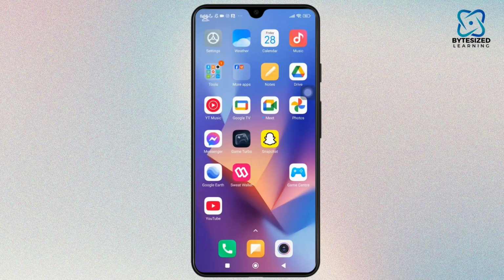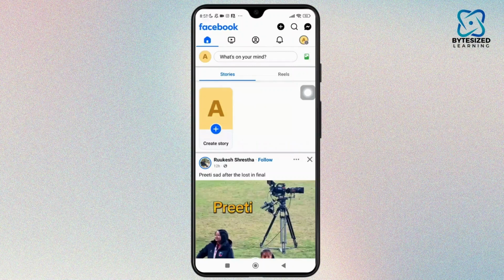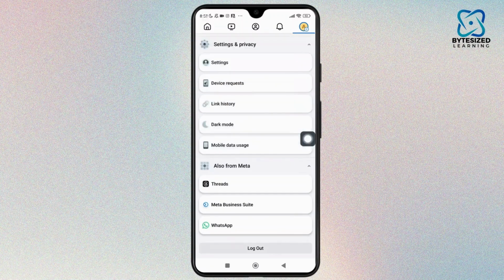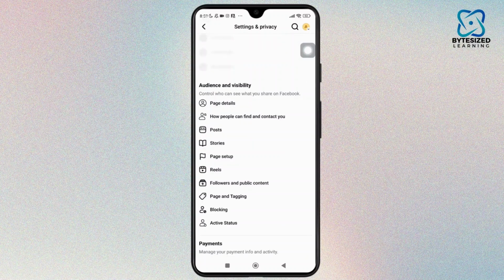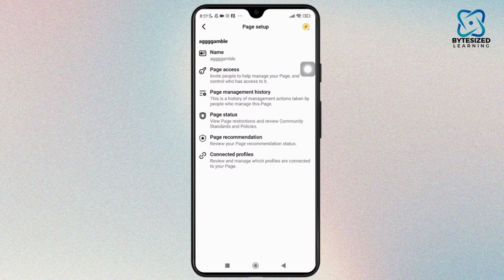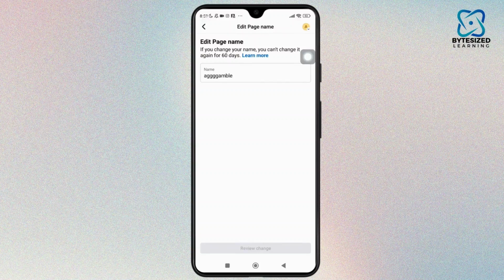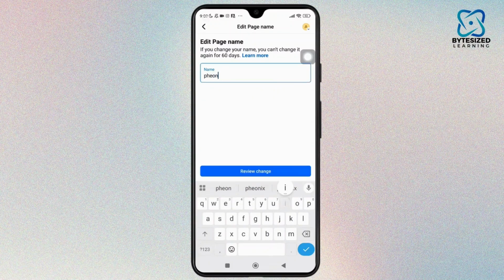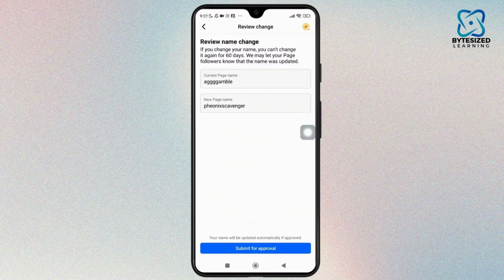How to Change Facebook Page Name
In this quick tutorial, learn how to easily change the name of your Facebook page! Follow these simple steps to update your page name directly from your phone. Make sure your page has been active for at least 60 days, and that you haven't changed the name in the last 60 days. We’ll walk you through the process, from navigating the Facebook app to submitting your name change request. Watch now to update your Facebook page name with ease!

Chapters:
00:00:00 - Introduction
Learn how to change the name of your Facebook page in this simple guide.

00:00:10 - Open Facebook App
Launch the Facebook app on your phone and log into your account.

00:00:20 - Access Settings
Tap the three-dash icon and navigate to "Settings" under "Settings and Privacy."

00:00:30 - Search for Page Setup
Use the search bar in settings and type "Page Shup" to find the page name change option.

00:00:40 - Select "Name" Option
Tap the "Name" option under the page settings.

00:00:50 - Check for Name Change Restrictions
Ensure that 60 days have passed since your last name change.

00:01:00 - Enter New Name
Type in the new name for your Facebook page.

00:01:10 - Submit for Review
Tap "Review Changes" to submit your page name change request.

00:01:20 - Approval Process
Facebook will review your name change, which can take up to 3 days.

00:01:30 - Enter Password for Security
After approval, you'll be prompted to enter your password to confirm.

00:01:40 - Save Changes
Once everything is confirmed, tap "Save Changes" to finalize.

00:01:46 - Conclusion
Your new Facebook page name will be updated after approval!